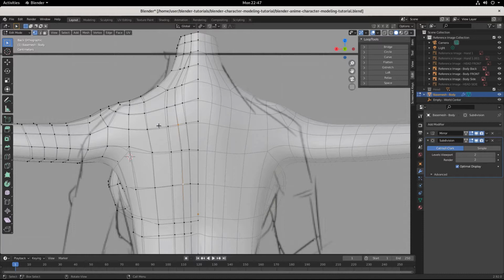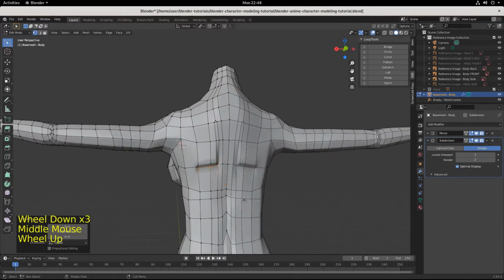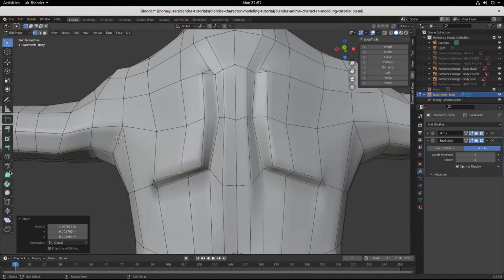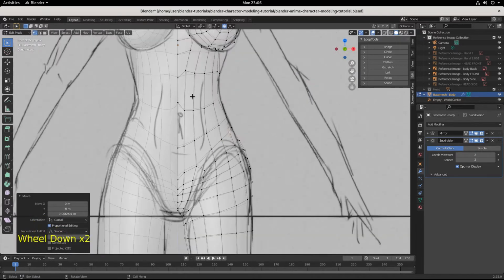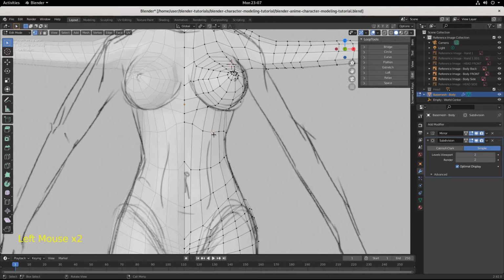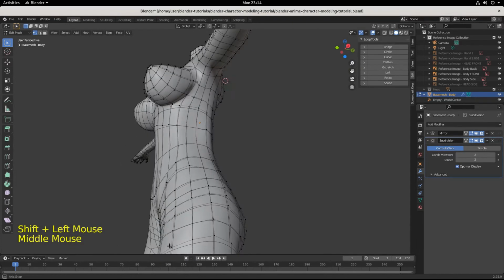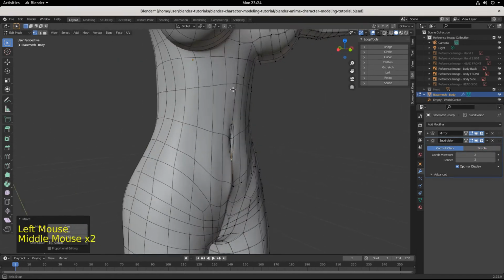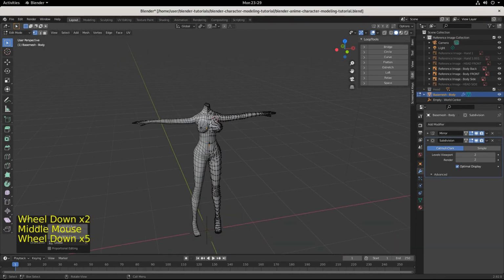Blender Tutorial — Character Modeling Part 28 [Finish Body]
Part 28 in the Blender Character Modeling Tutorial Series for Beginners:
Continuing to build out our basemesh, today we finish the body! Touching up the belly, the button, and the bum.
As always, we try to make it as easy-to-follow as possible and go super slow, so hop on over into Blender and let's get crackin.